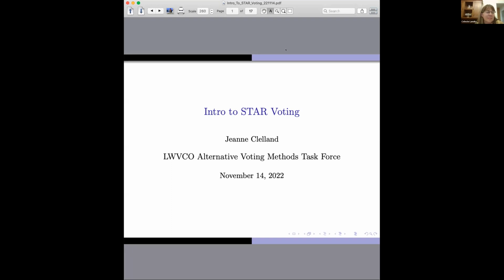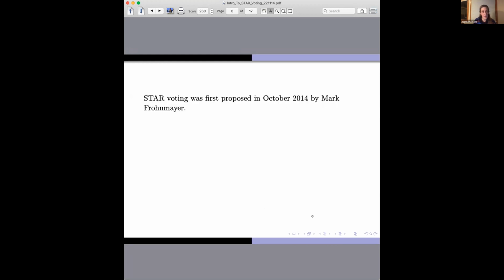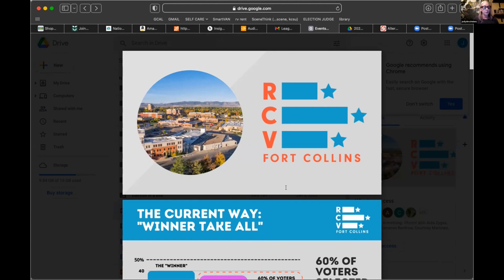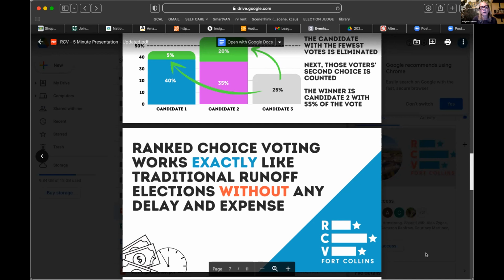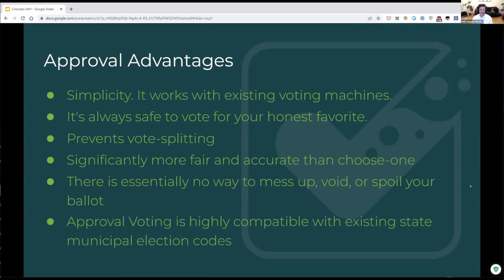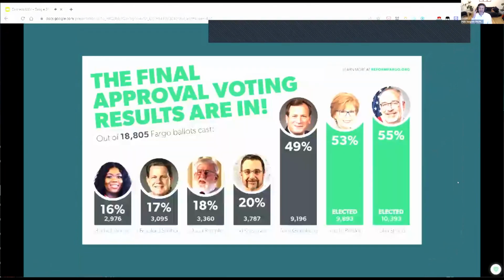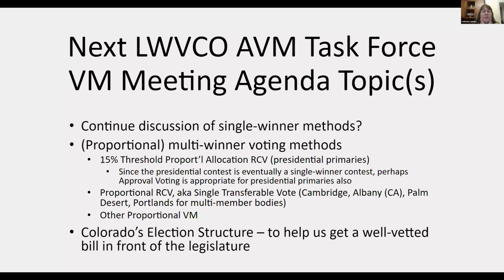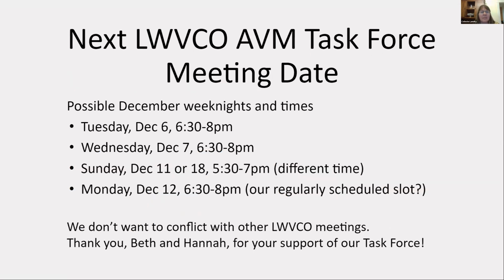Alternative Voting Methods Task Force Meeting 11.14.22